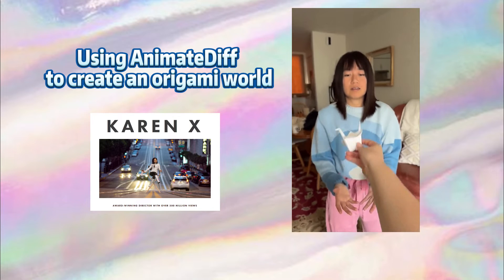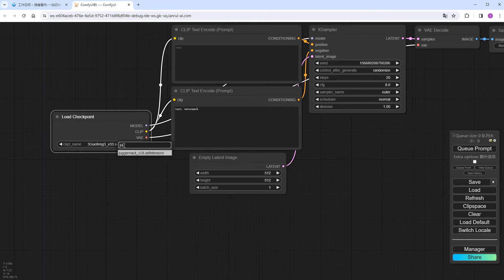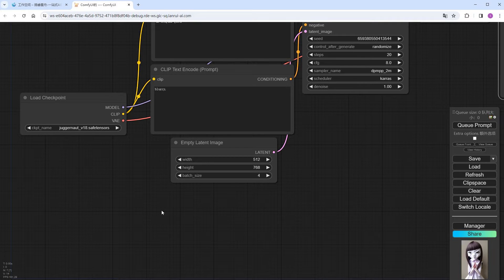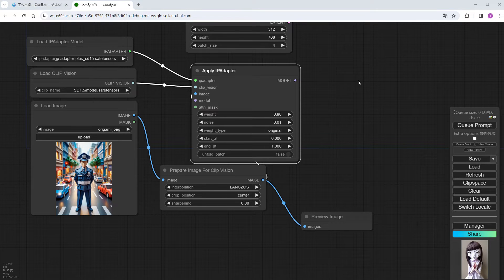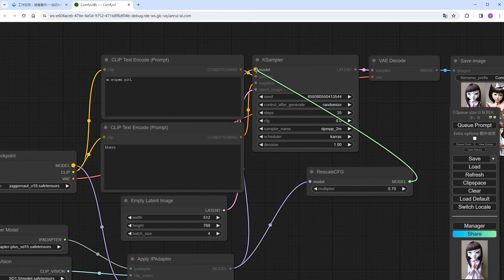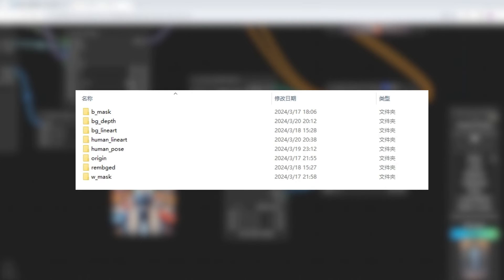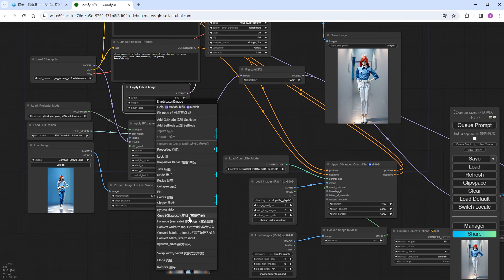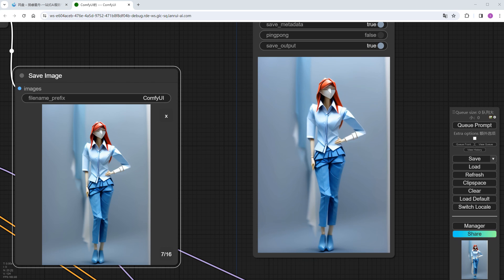ComfyUI+AnimateDiff+IPAdapter:Creating Origami-Style Videos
Previously, Karen X. Cheng, an award-winning director who has garnered over 500 million views, crafted an adorable and calming origami-themed video. She revealed her use of AnimateDiff in creating an origami world, instantly sparking my interest and prompting me to give it a try as well.
In this video, I documented my process of achieving the origami effect using IPAdapter, and ultimately combining it with ControlNet and AnimateDiff to generate a dance video. This includes my understanding of the IPAdapter, strategies for parameter selection, and more.